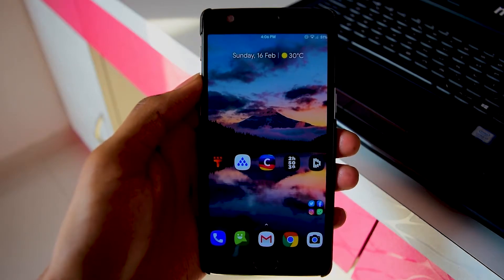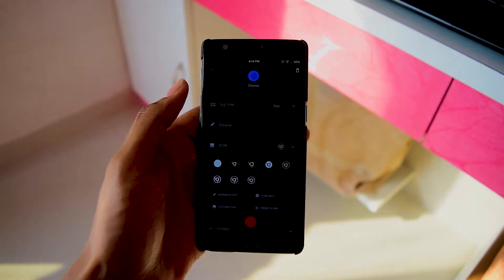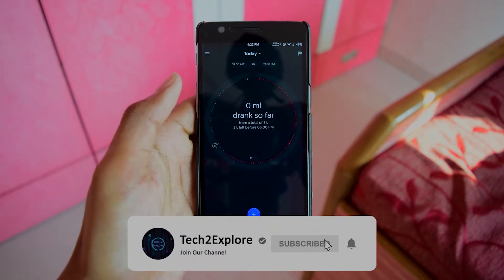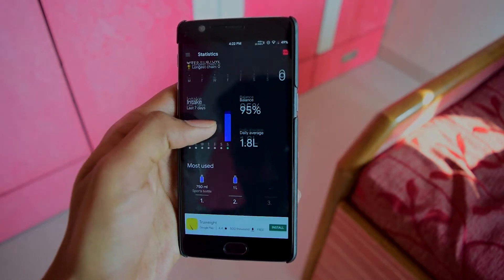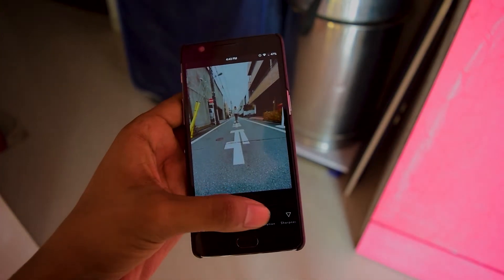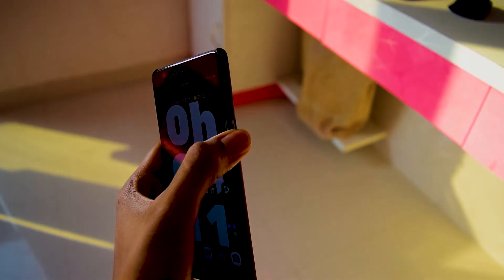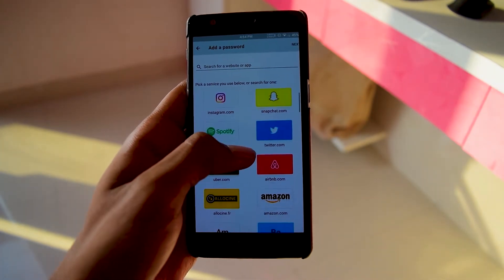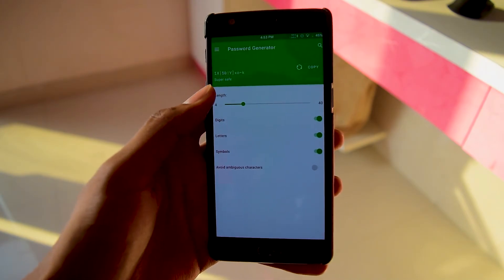Android Apps | Top 5 must have Apps February 2020 !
In this video i have showcased the top 5 must have Android apps for the month of February 2020.Hope you guys like it..!